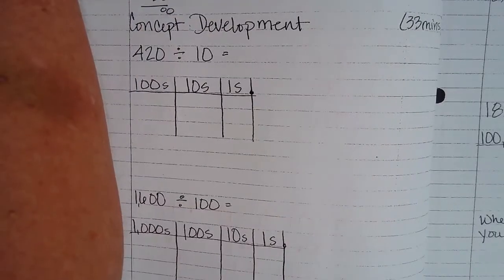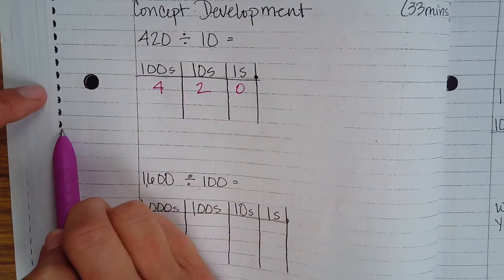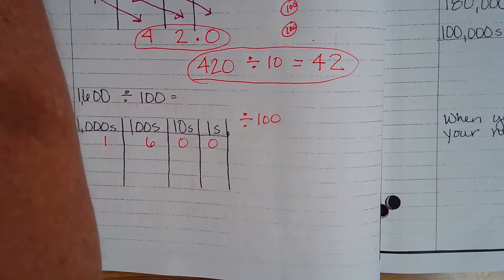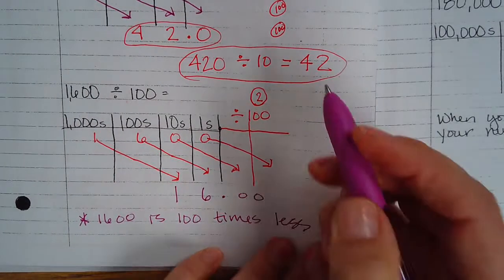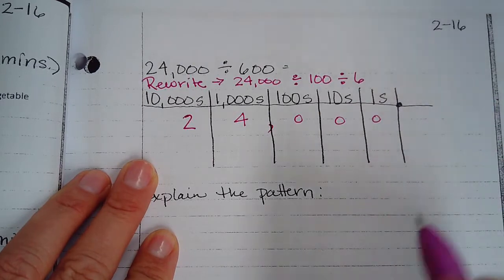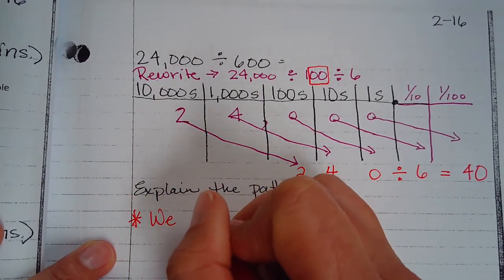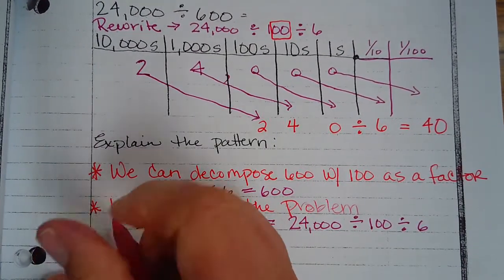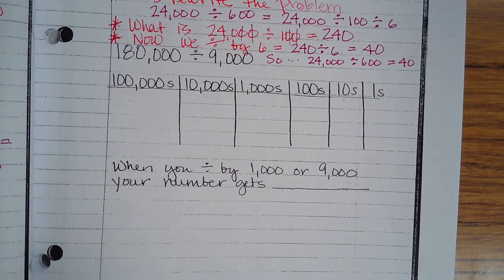M.2 L. 16 Part 2